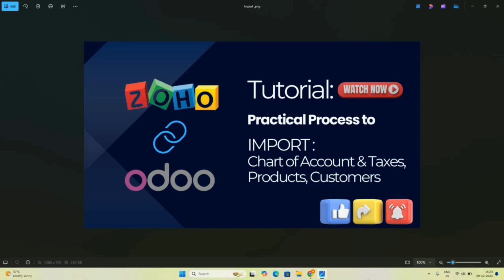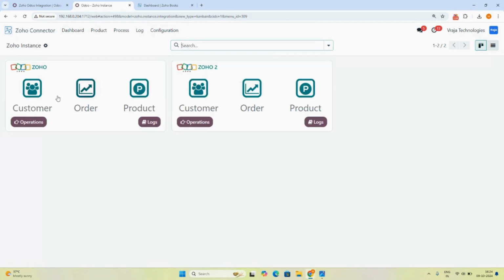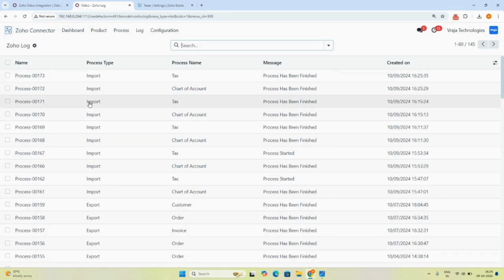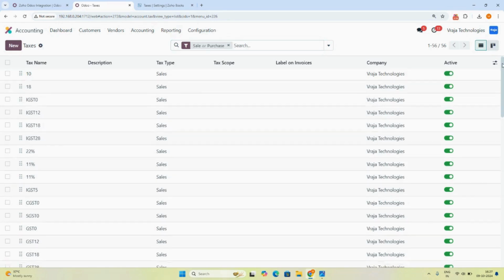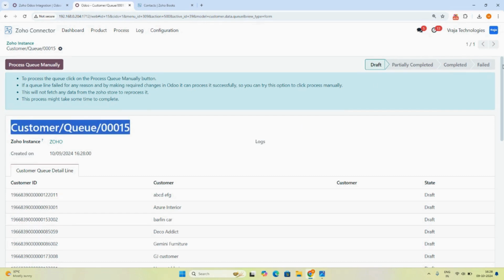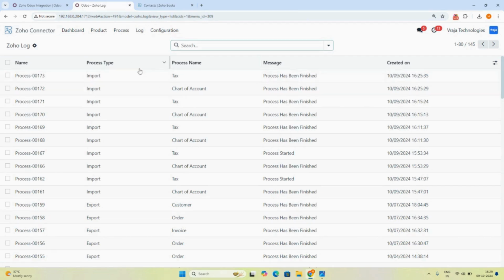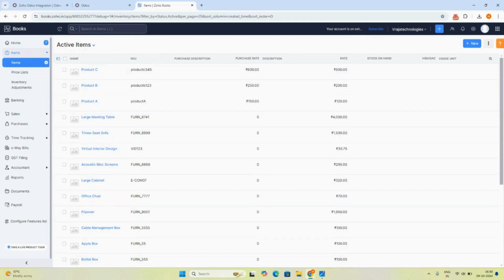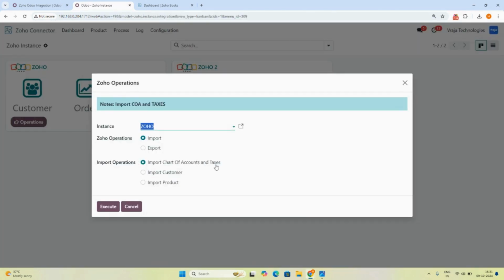Zoho: Import COS, Taxes, Product, Customers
Overview

Integrating Zoho with Odoo combines Zoho's versatile suite of cloud-based business applications with Odoo's robust and customizable ERP system. This integration enables smooth data flow between the two platforms, helping businesses manage CRM, accounting, inventory, and more in a unified system. By connecting Zoho’s easy-to-use tools with Odoo’s modular and scalable architecture, organizations can streamline operations, improve workflow efficiency, and enhance decision-making through real-time data synchronization.

Key Features:
Import Functionality :
1) Products
2) Customer
3) Chart Of Account
4)Taxes

Benefits:

Increased Efficiency: Automating data synchronization minimizes manual entry and reduces the risk of errors.
Enhanced Decision Making: Real-time access to accurate data empowers more informed and timely business decisions.
Improved Customer Experience: Consistent, reliable service with real-time updates enhances customer satisfaction.
Scalability: Easily manage and expand business operations as your organization grows, ensuring the system can adapt to changing needs.